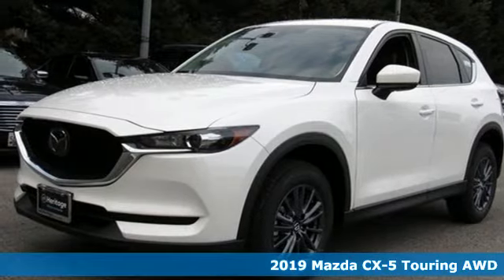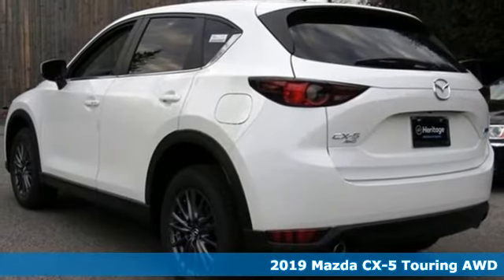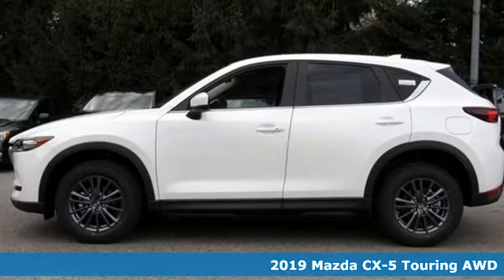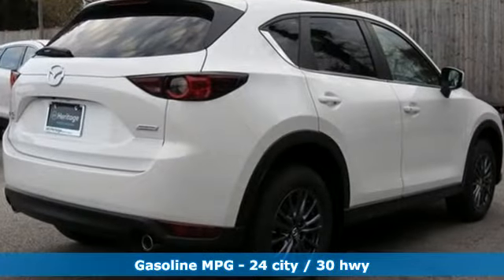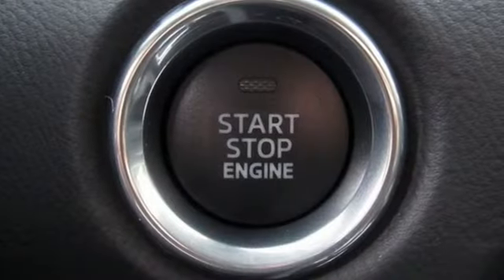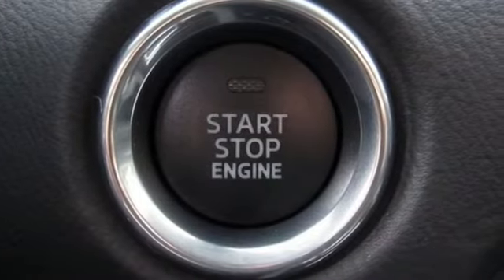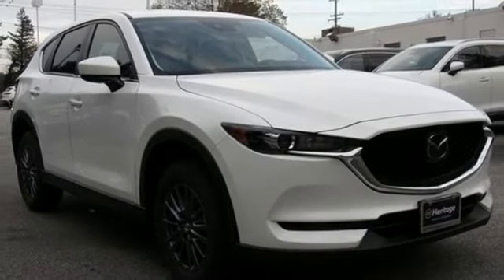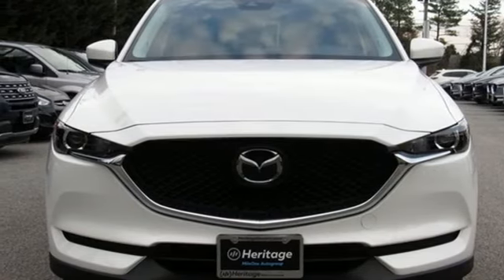New 2019 Mazda CX-5 Lutherville MD Baltimore, MD Z9698104O - SOLD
Year: 2019
Make: Mazda
Model: CX-5
Trim: Touring
Engine: SKYACTIVA® 2.5L 4-Cylinder DOHC 16V
Transmission: 6-Speed Automatic
Color: White
Interior: Black
Stock #: Z9698104O
VIN: JM3KFBCM9K0698104

Address:
1630 York Road